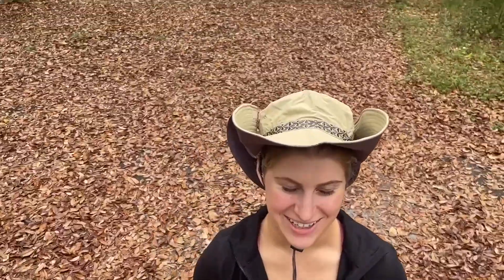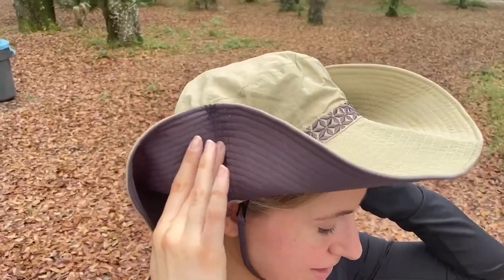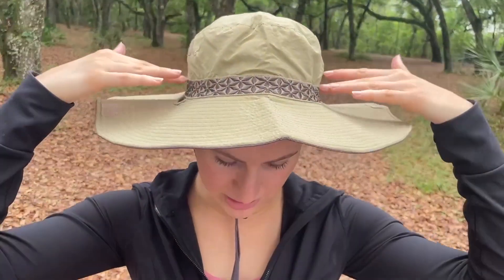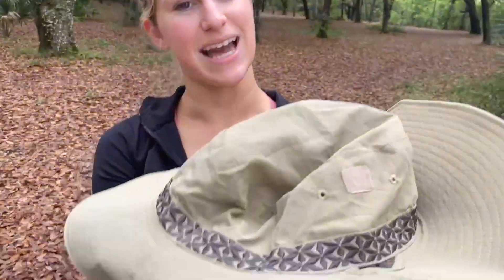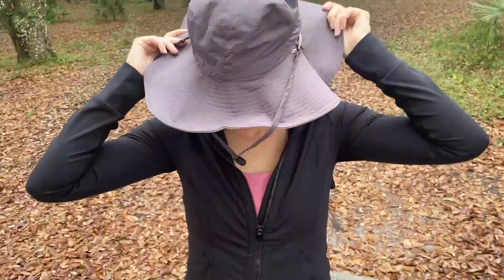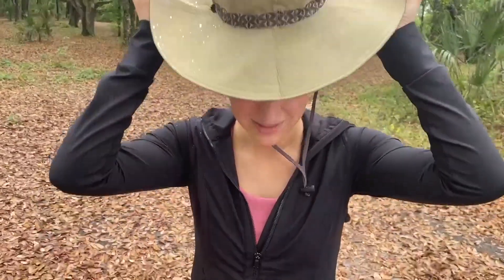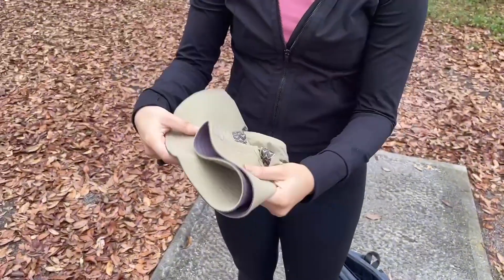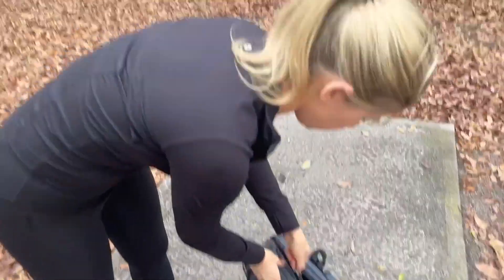Waterproof Bucket Rain Hat for Women Wide Brim Reversible UPF50+ Cowboy Sun Embroidery Hat Men Packa